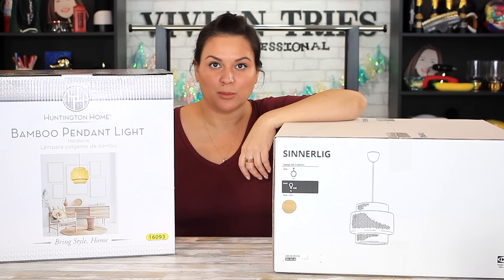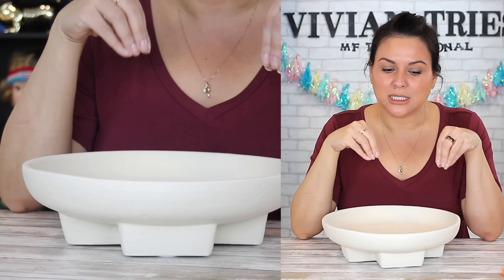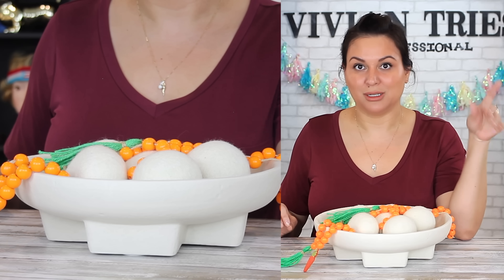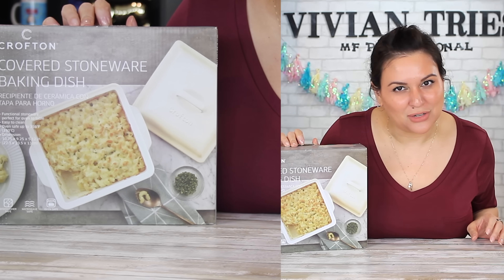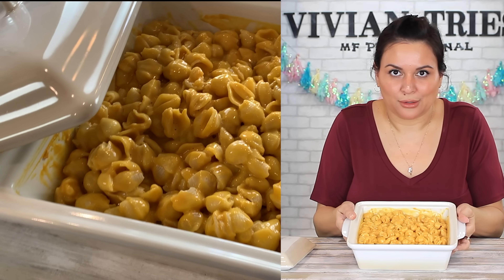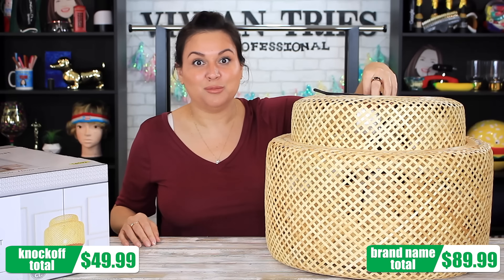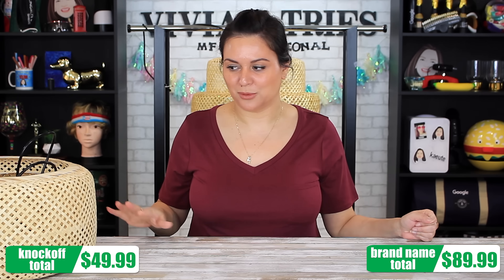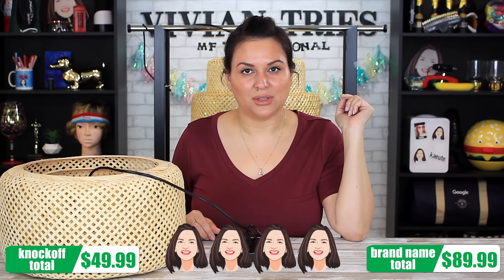ALDI Products Brands Don't Want You To Know About!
Here are the new ALDI Products Brands Don't Want You To Know About! HURRY You Need these Dupes Save $301.00+

* Dupes are Not manufactured or distributed by the brand name.

About Aldi: ALDI in the business of offering high-quality groceries at everyday low prices. And since more than 90 percent of the products on there shelves are ALDI-exclusive brands, they have more influence on how those products are sourced, produced and brought to our shelves. They take pride in the premium quality they deliver to their shoppers every day—products made with their customers’ safety, health and well-being in mind. ALDI works hard to make sure shoppers are able to make informed choices about the products they buy at ALDI. aldiusa